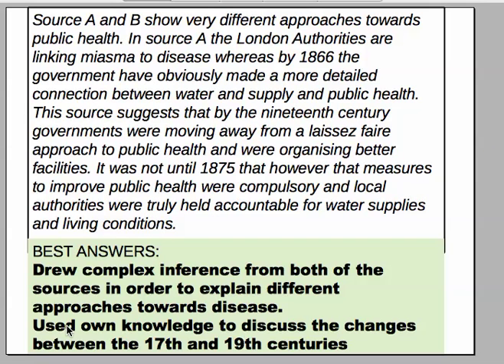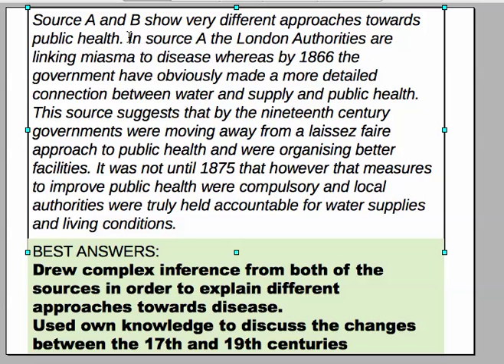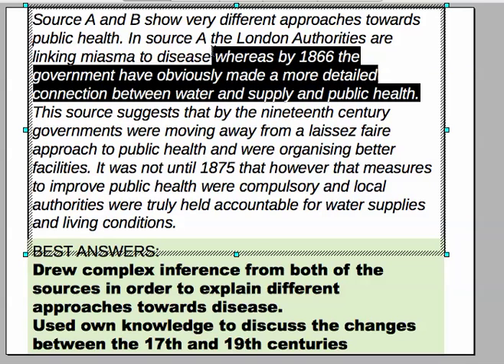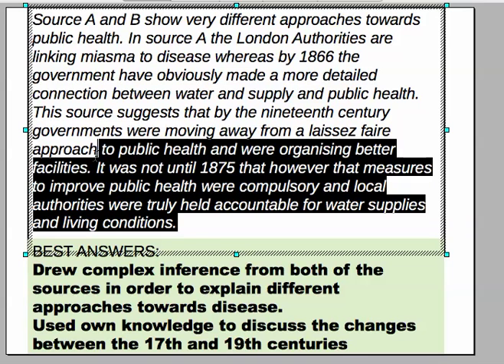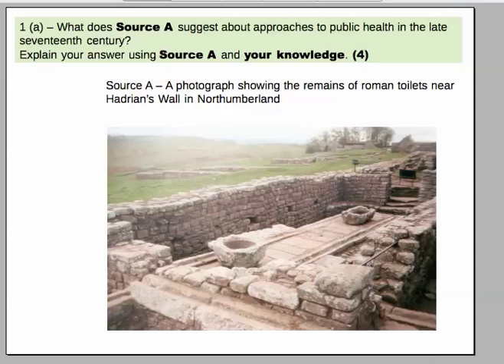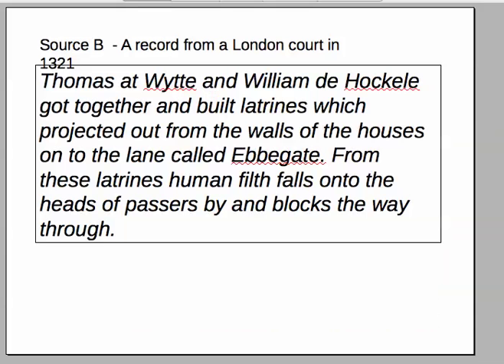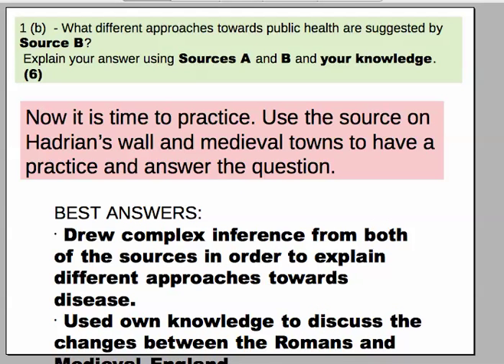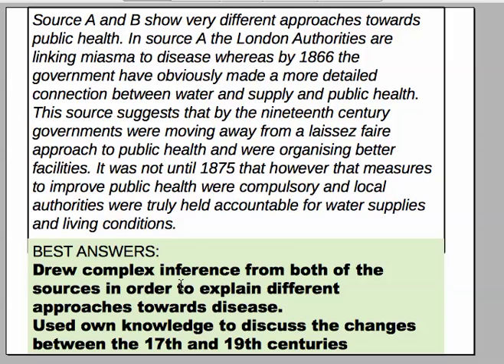GCSE History of Medicine Revision 1b question.mp4